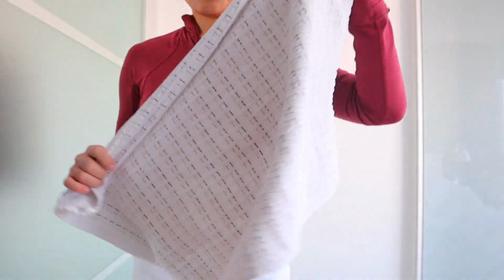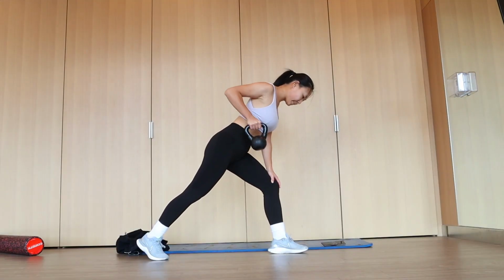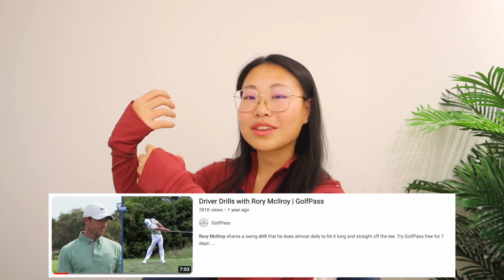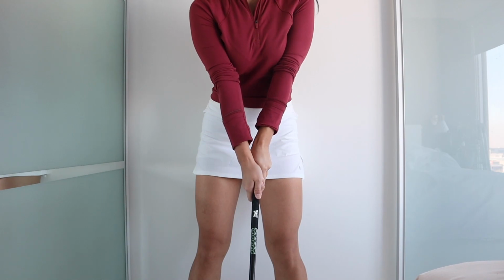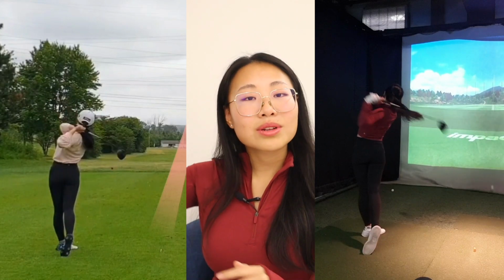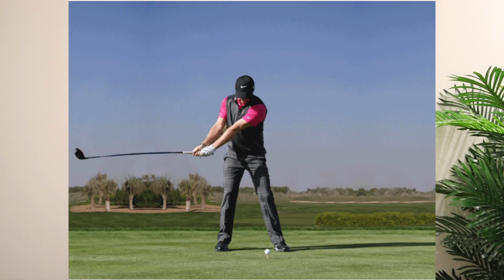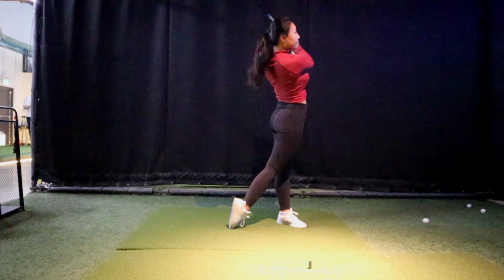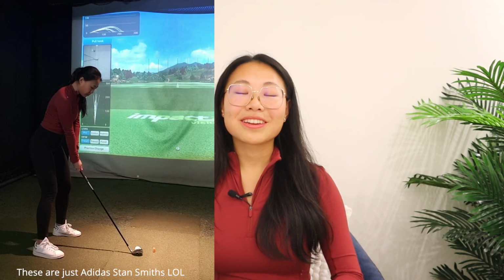How I gained 15 yards off the tee | Beginner's Guide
We all want to hit the ball as far as possible! Here is how I gained 15 yards off the tee while maintaining or improving consistency.

- Time Stamps -
01:48 Get Stronger
05:27 Get Technical
10:29 Get Equipment

Tiger Woods (My Game) series... was on Golf Digest YouTube channel but has since been set to private. Lots of good videos on there though.

Check out my ⛳ Beginner's Guide ⛳ playlist to learn some golf basics for improving your game (more videos to come!)